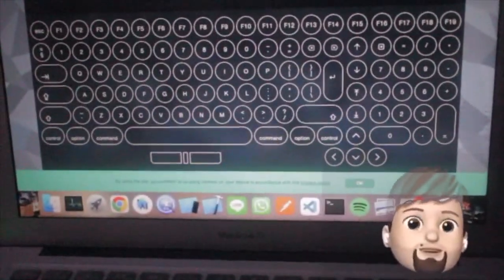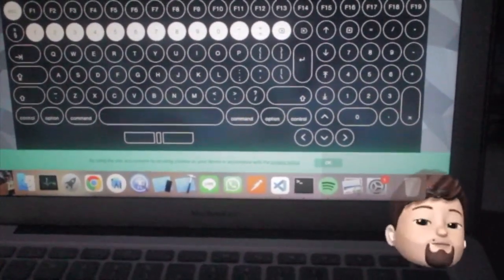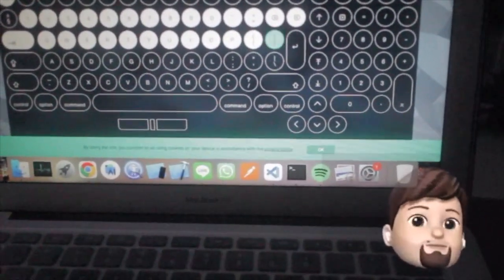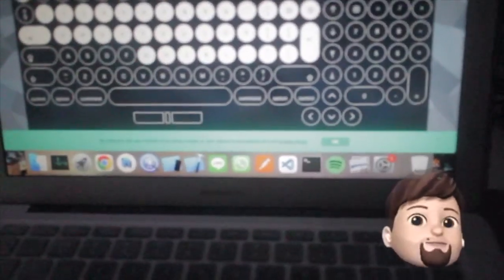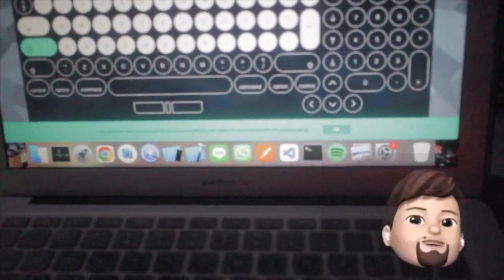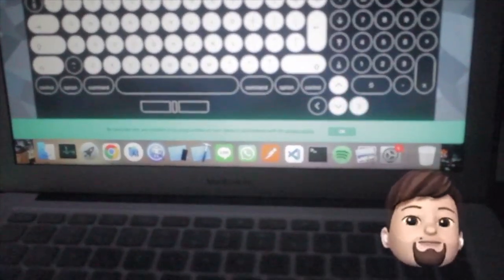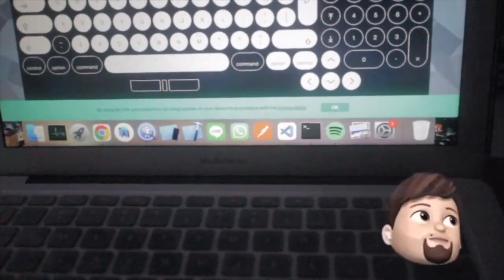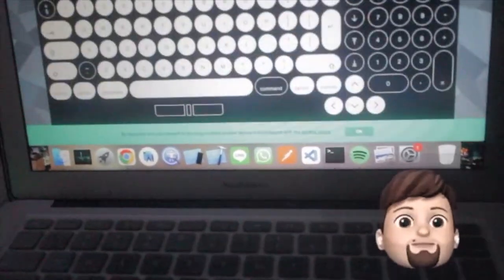E-Commerce Haul #113 Leopold FC660M Wired Mechanical Keyboard Silver Switch If I'm Not Mistaken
Another uploaded non gaming video which I already recorded quite long time ago through Reflector Application Airplay of iPhone 11 in Mac Book Air Mid 2013. Unboxing footage recorded using Canon EOS Mirrorless Digital Single Lens Reflex (DSLR) and needs to be edited twice with iMovie on Mac OS Ventura due to the limitation of green screen effect.